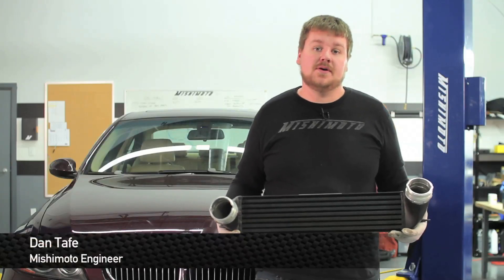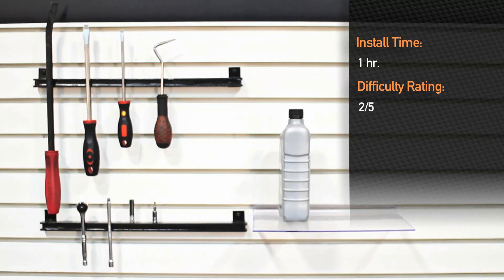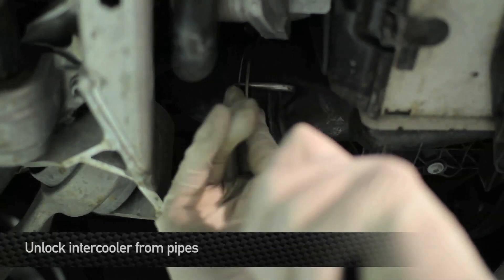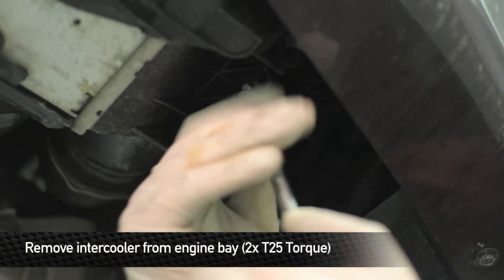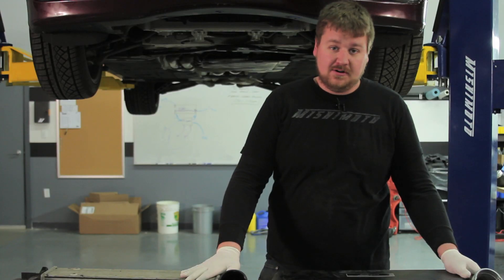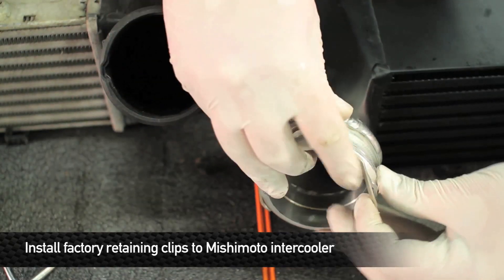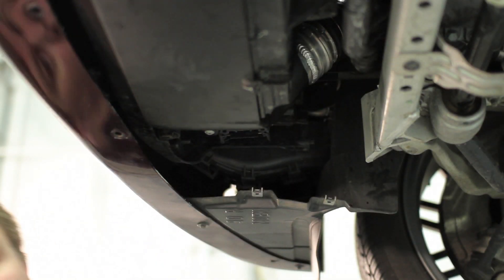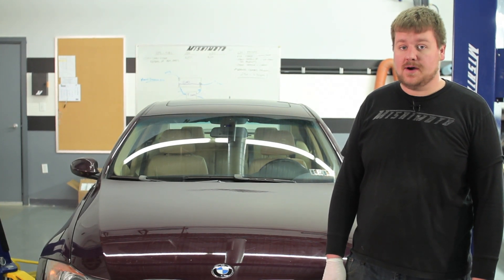How To Install: Mishimoto 2007-2010 BMW 335i / 335xi / 135i Performance Aluminum Intercooler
Mishimoto, the world leader in performance cooling products, shows you how to install the Mishimoto Performance Aluminum Intercooler for the 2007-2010 BMW 335i/335xi/135i!

The engineers at Mishimoto designed this performance aluminum intercooler with custom-made CNC'd quick-disconnect inlets and outlets to ensure a perfect fit with no modifications required. This performance intercooler sports a 22% increase in capacity, allowing for a 35°F (1.67°C) temperature drop (at the time of testing) as well as a strong 20+ horsepower gain!

Model Number: MMINT-E90-07

MP products.